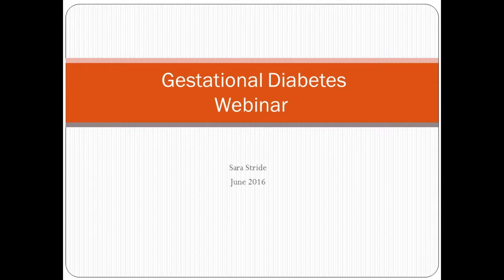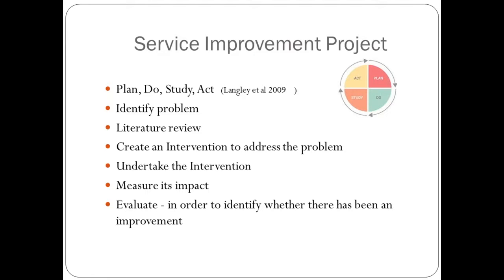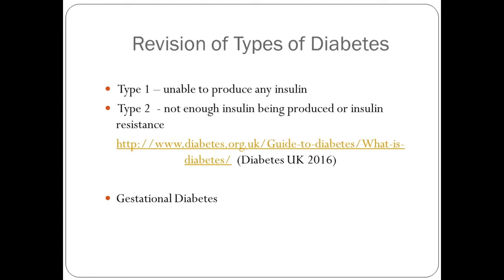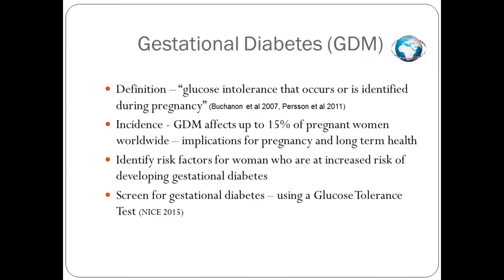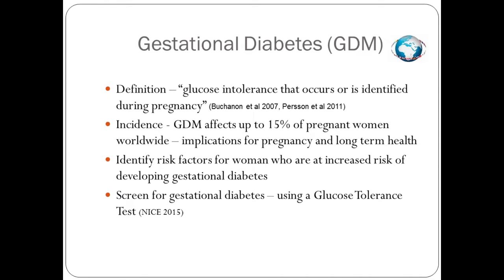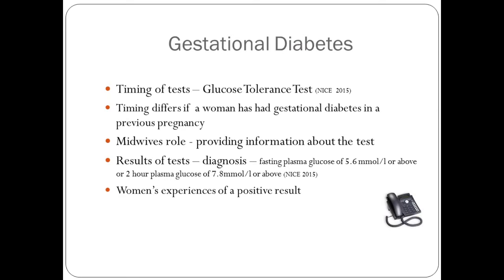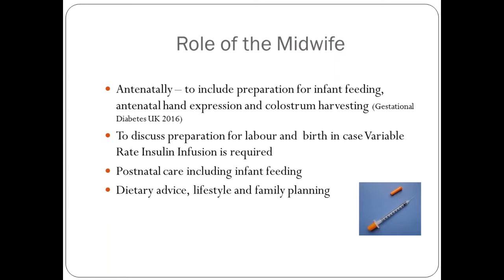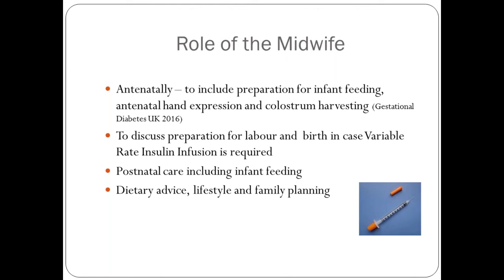Better Births Webinar: Supporting women with gestational diabetes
Gestational diabetes is becoming an increasingly common complication for some pregnant women. This webinar uses a case study to explore the midwife’s role regarding the detection of gestational diabetes and its on-going monitoring. It highlights why it is important to include relevant information when planning appointments for glucose tolerance tests with women and explain the importance and relevance of continuity of midwifery care. This is discussed in terms of education regarding blood sugar monitoring, teaching insulin administration, providing support with colostrum harvesting and discussion of care plans for diabetes care for women. This is so that they know what to expect in labour or prior to elective caesarean section if appropriate.

Sara Stride has been interested in diabetes since qualifying as a midwife in 1988 and became a Diabetic Specialist Midwife in 2010 and has continued to work in the diabetes clinic since becoming a midwifery lecturer in 2014. She provides diabetes education for midwives and student midwives both at the Trust and at Bournemouth University.